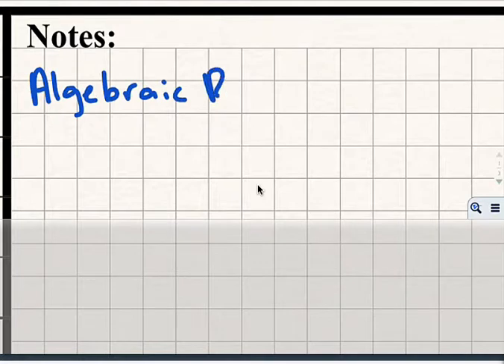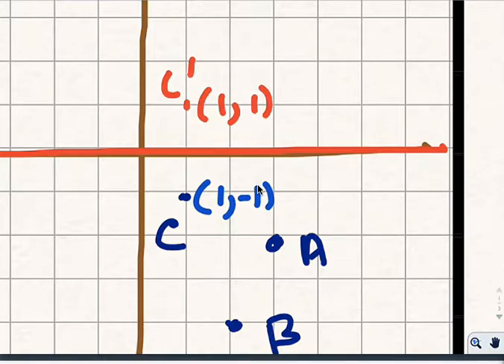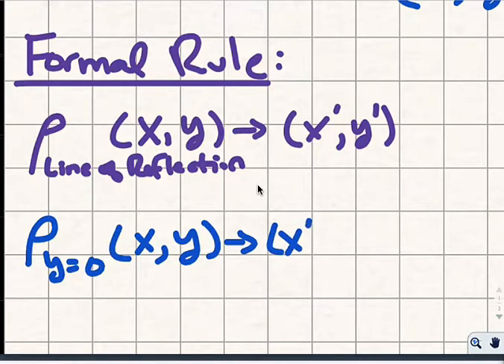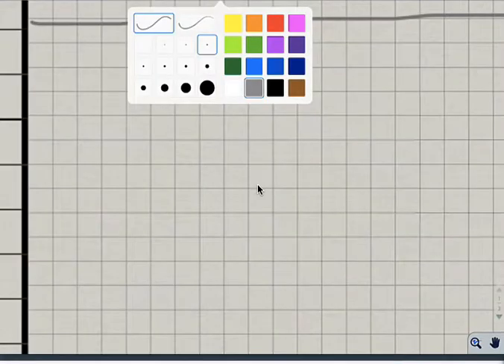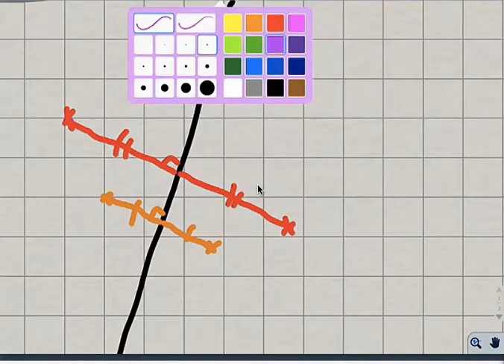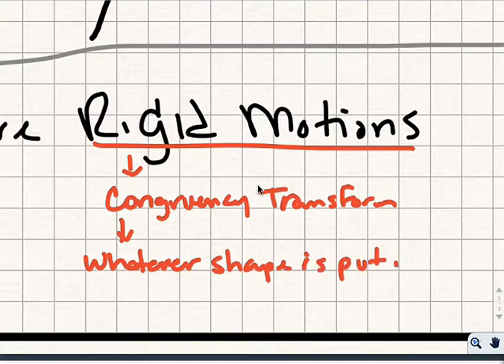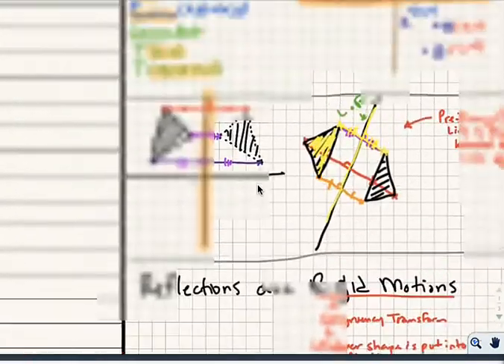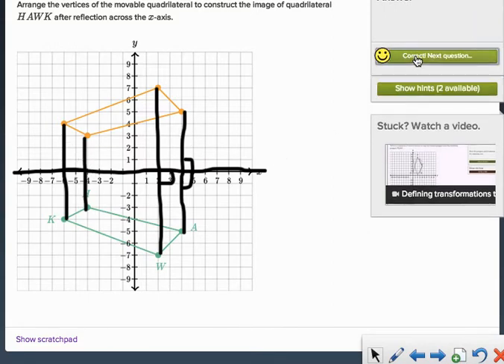GH Notes Reflections